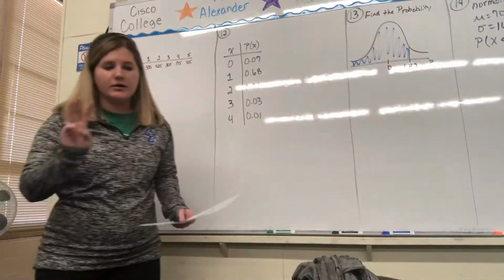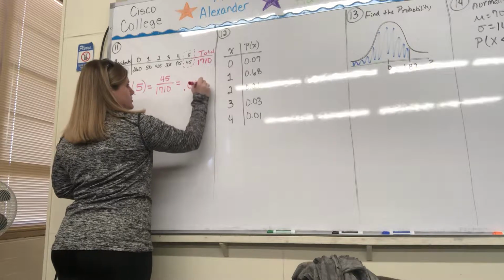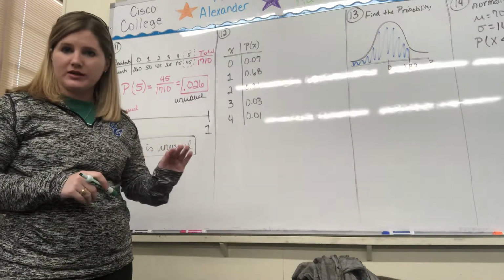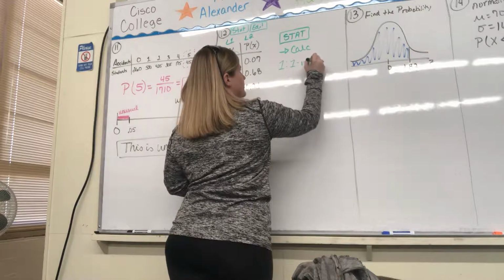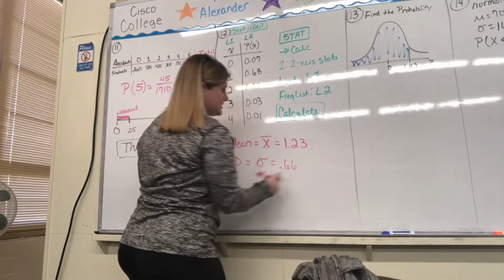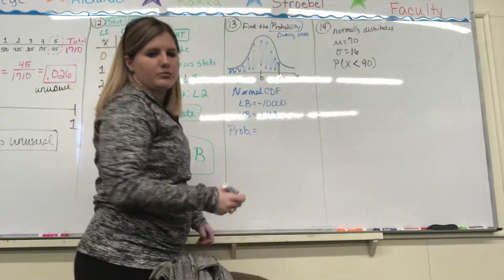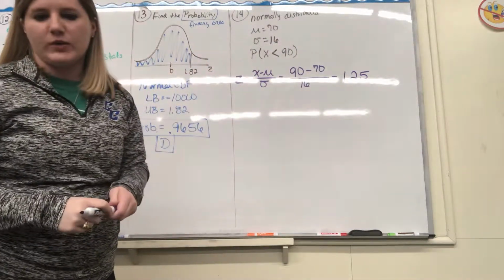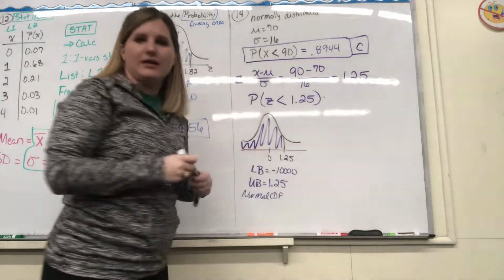Statistics Exam 2 Review Pg 3